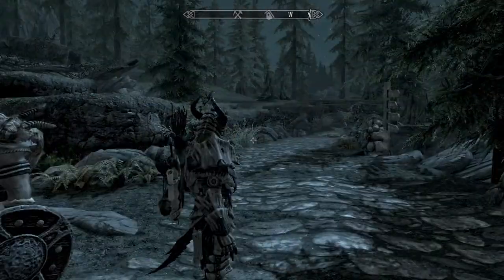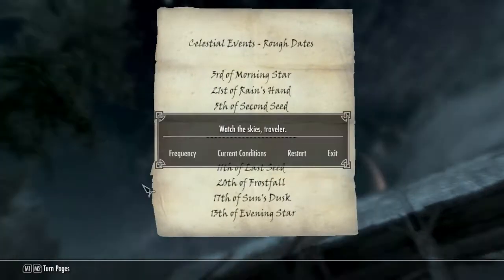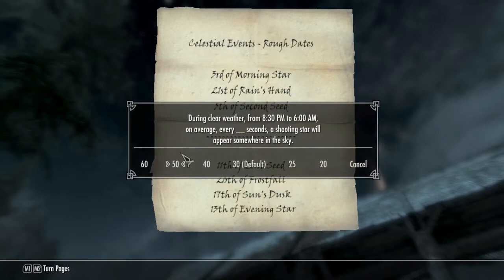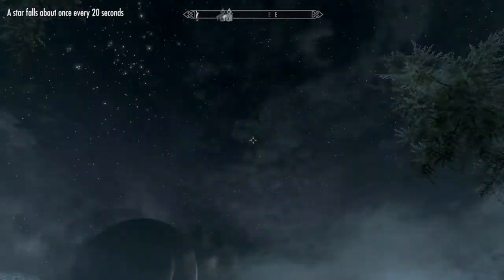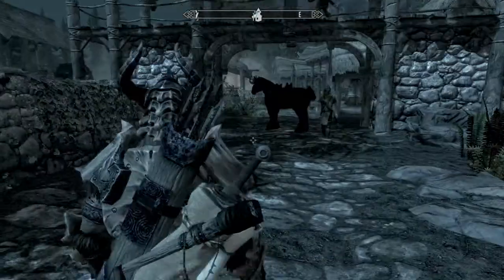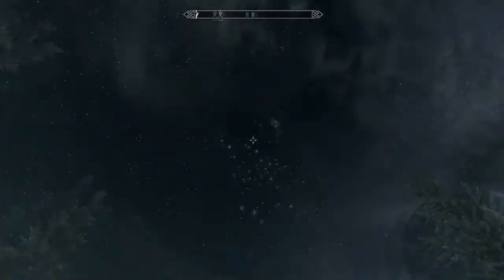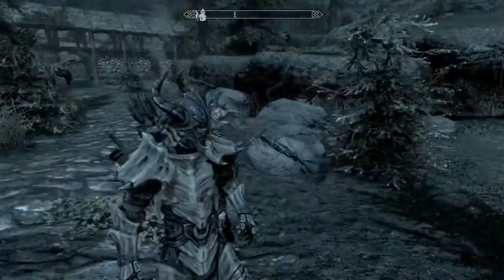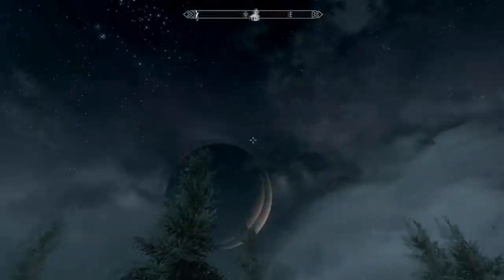SKYRIM MODS: Shooting stars - #17 TTTT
A small gameplay enhancer :) There is no drop in FPS, fraps just messed up. Enjoy :)

LINKS

USELESS TAGS:
Review "Mod (video Gaming)" "Review (album)" Alduin TES Elder scrolls skyrim Collection Reviews "The Elder Scrolls V: Skyrim" Update All Dvd Night Game Highway Beach War "Outdoor Sports" "Video Game" 'Skyrim' 'subscribe' 'for' 'more' 'Yogscast' 'Sweet' Oblivion Angus Comment Live Distance ''Skyrim mods'' ''Cool skyrim'' pc gaming'' mods cool'' Youtube Please Rate movie pc'' ''Best'' ''TTTT'' ''TTTT Skyrim'' ''Athene'' Skyrim mods Cool skyrim pc gaming mods cool Youtube Please Rate movie pc Best Top gaming laptops Gaming gaming computers Skyrim pc cool mods cool mods first diamond HD fullscreen Yogscast are my inspiration skyrim boss fight mods that are cool funny mods awesome skyrim mods increased backpack dragon Alduin skyrim summon Alduin TTTT Together to the top Athene wins skyrim and all other games gams